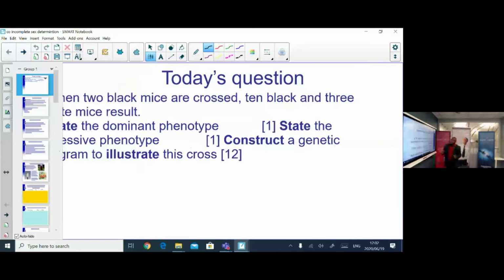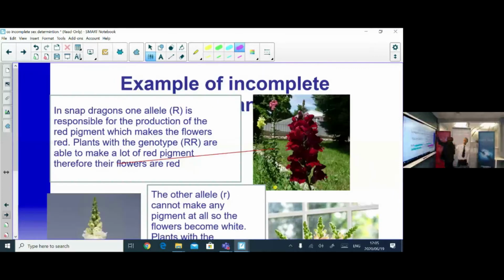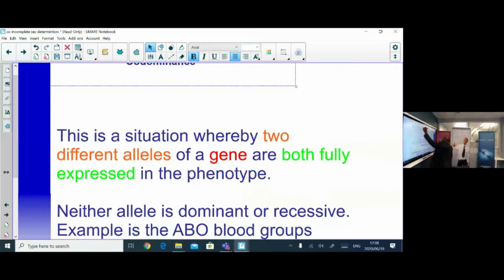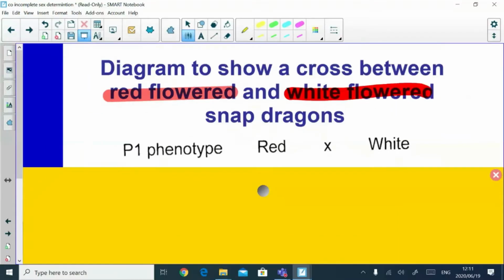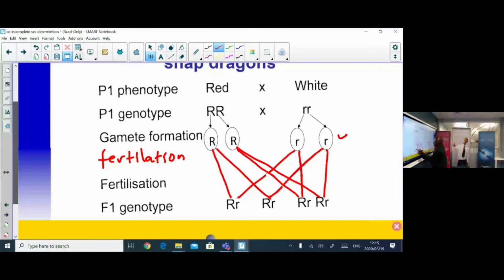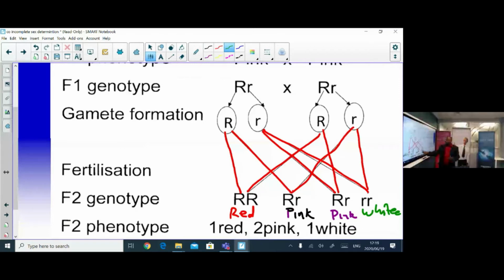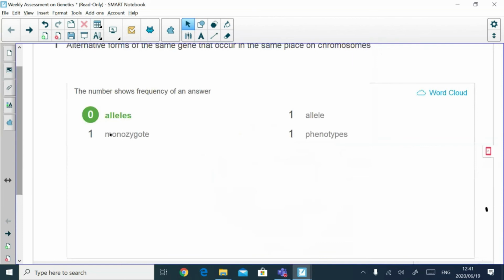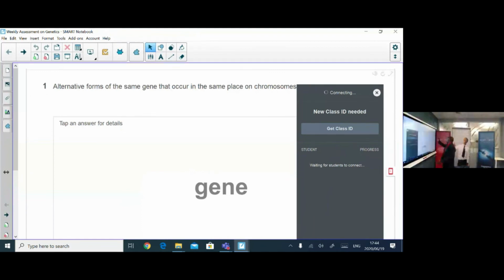Grade 12 Life Science Lesson on Dominance in Genetics Part 2